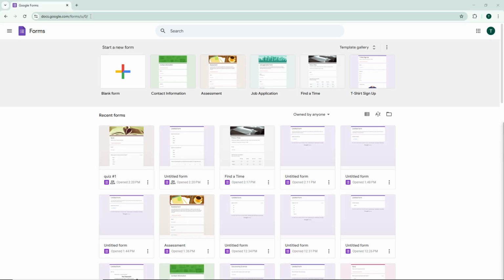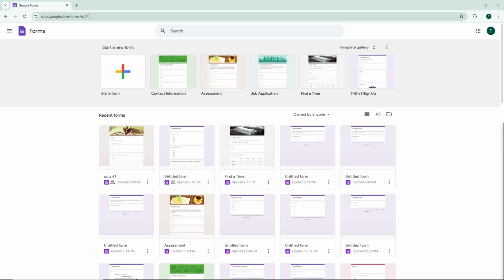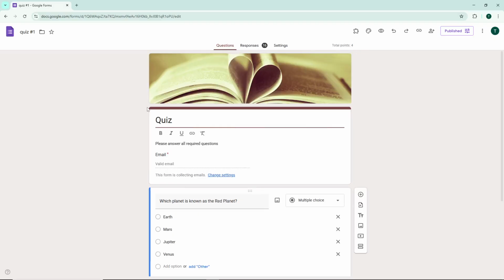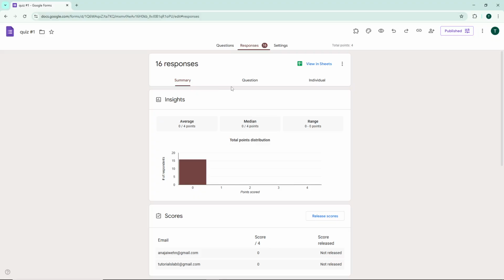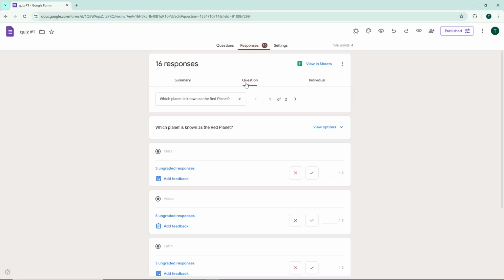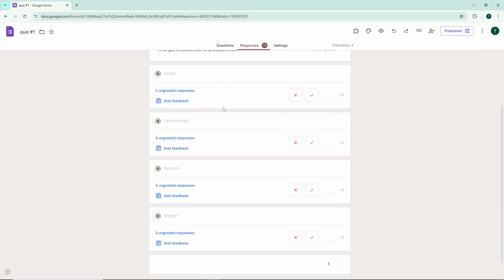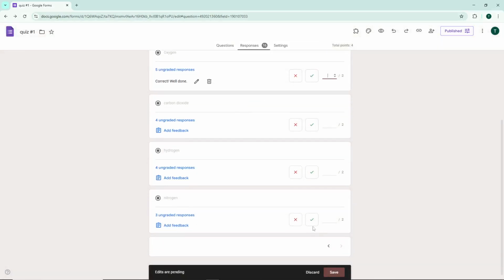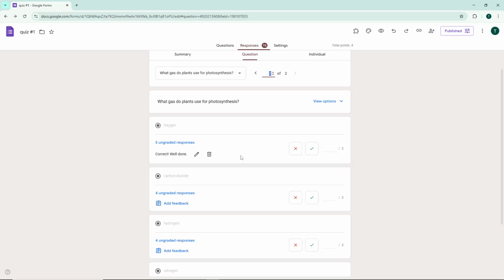How To Give Feedback In Google Forms (Tutorial 2026)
Along the way, you'll learn how to give feedback Google Forms, add feedback in Google Forms, enable feedback Google Forms tutorial, setting up feedback Google Forms, create feedback option Google Forms, giving user feedback Google Forms, how to use Google Forms feedback, adding comments Google Forms tutorial, setup feedback collection Google Forms, Google Forms response feedback options, customize feedback in Google Forms, detailed feedback Google Forms guide